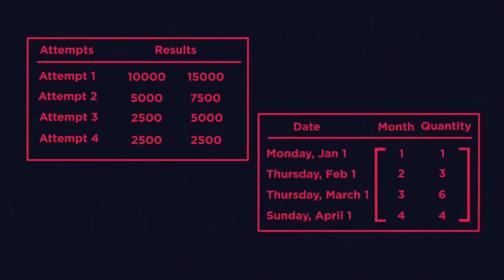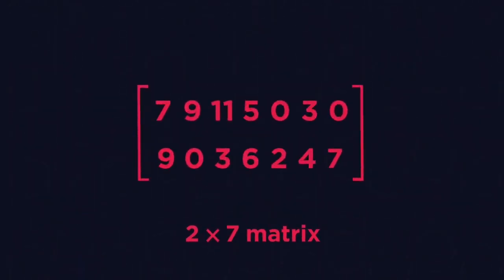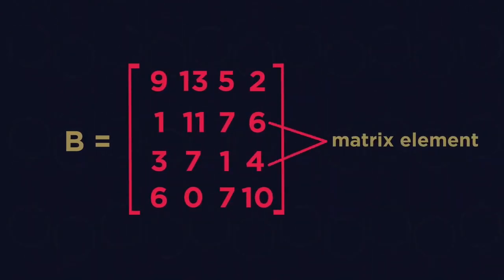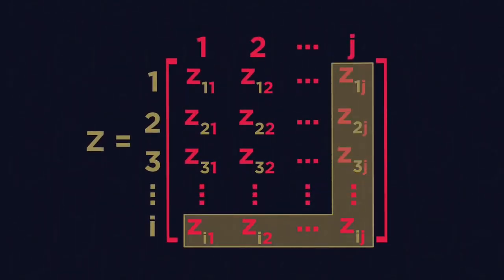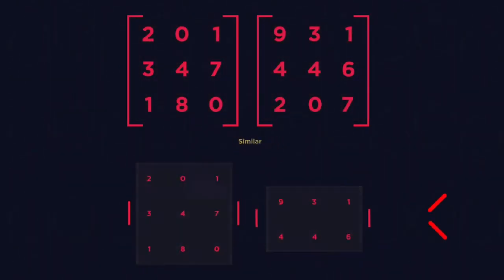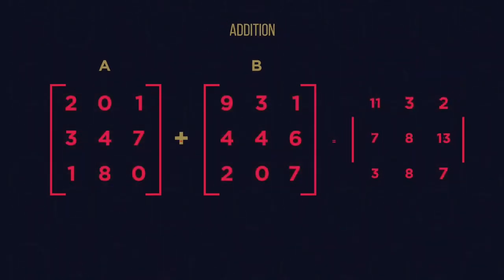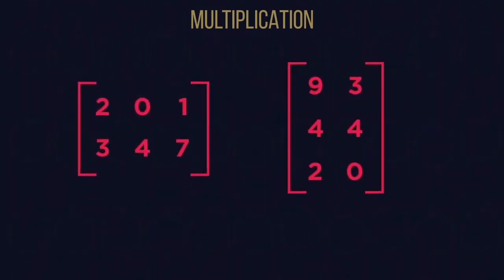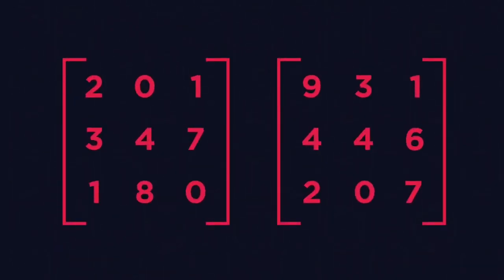🧮 MATHS | MATRICES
Cyan Lite Original Videos

KSSM atau Kurikulum Standard Sekolah Menengah merupakan format baharu untuk para pelajar yang menduduki SPM bermula daripada 2021. Cyan Lite Universal Education adalah saluran atau channel YouTube yang pertama membuat animasi yang interaktif, gempak dan menarik untuk subjek Fizik, Kimia dan Biologi. Kini ada juga Cyan Lite Classroom iaitu sesi pembelajaran yang efisien dan kondusif untuk pelajar abad ke-21 ini!

Lawati untuk belajar secara efektif dan percuma!

Telegram Wow Notes!